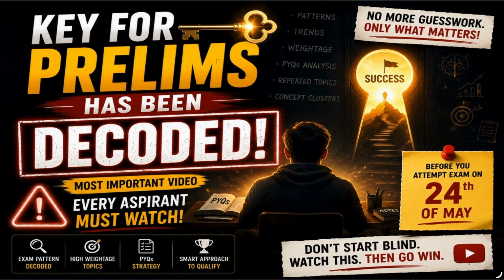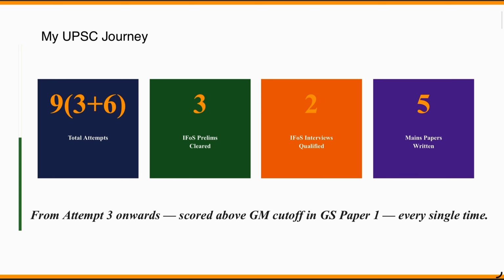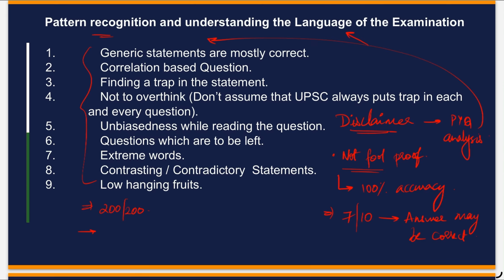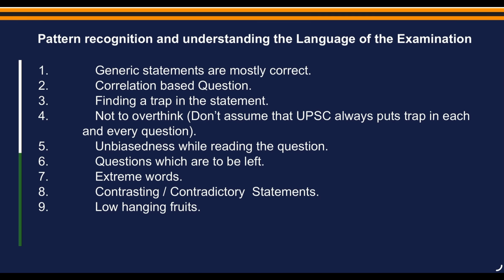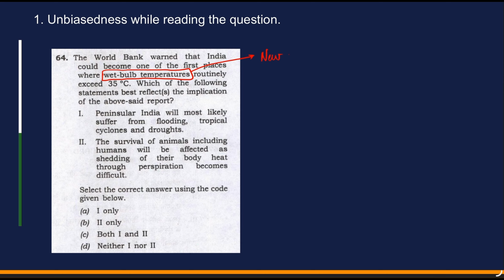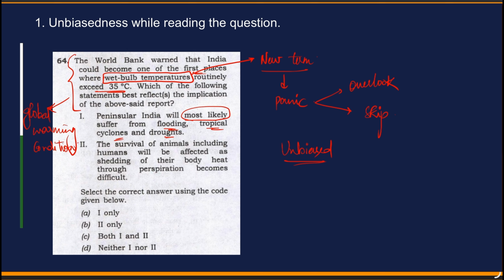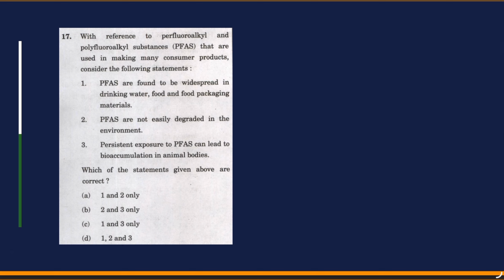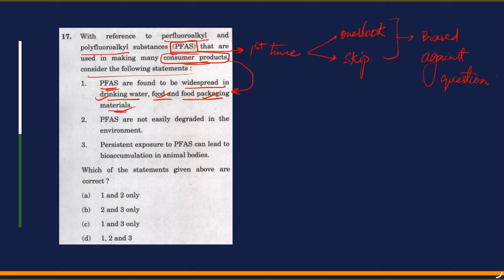Key For Prelims has been Decoded. Part 1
Most aspirants solve PYQs as a revision tool. That is not enough.
In this video I break down something far more important — the pattern behind UPSC Prelims
questions over the last 10 years. What topics keep coming back. What UPSC is actually testing
when it frames a question. And most importantly — how to think like the examiner when you are
sitting in that hall.
After 9 attempts, 3 IFoS Prelims cleared and 5 Mains written — I can tell you with confidence
that understanding UPSC's thought process is what separates someone who clears Prelims
comfortably from someone who misses the cutoff by 2 marks.
This video is not about memorising answers. It is about understanding why those answers are
correct — and building the thinking skill that lets you tackle even unfamiliar questions
confidently.
What this video covers:
● How UPSC repeats themes — not questions
● The difference between what you study and what UPSC actually asks
● How to read a PYQ and extract the examiner's intent
● The elimination mindset that works even when you are unsure
If you are appearing for Prelims 2026 — this is the most important video you will watch this
week.